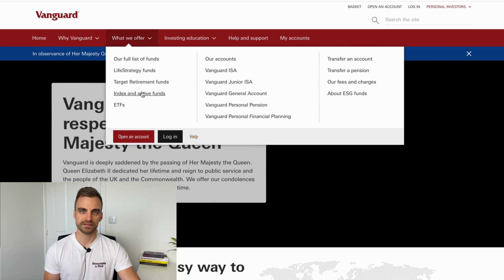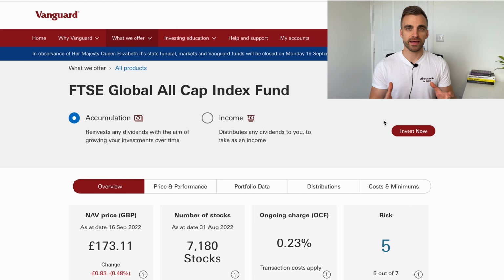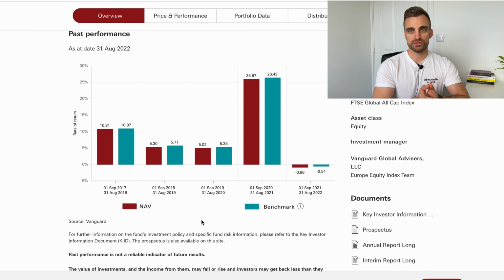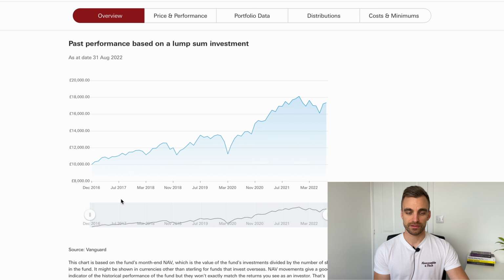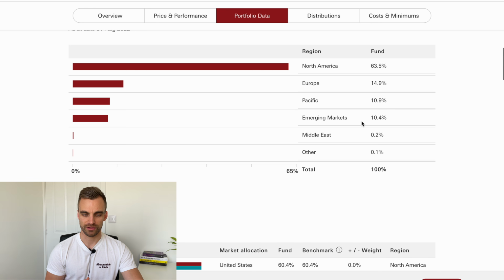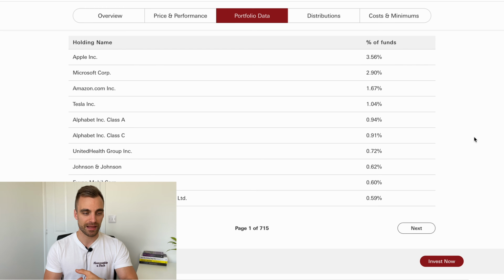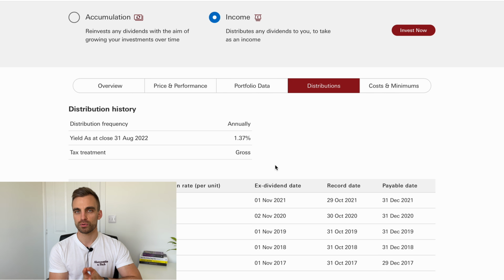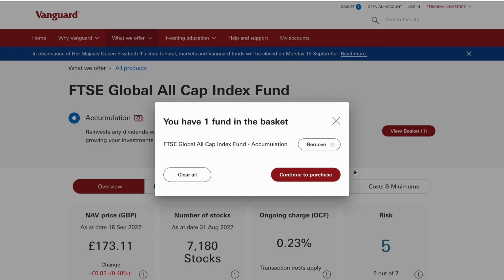Vanguard FTSE Global All Cap Index Fund | Investing For Beginners 2022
We have spoken a lot about ETFs on the channel but never really touched on the great Index Funds that Vanguard have on offer. The Vanguard FTSE Global All Cap Index Fund is one of the best on the market, especially if you're looking for a cheap product that covers literally the whole global market.

If you want one fund and both large and small cap companies, look no further, this is he investments for you to make. Unlikely the S&P 500 it is exposed across the whole world. Unlikely the VWRL (Vanguard All-World ETF) it covers small cap companies. A bit of a Goldilocks if you will.

While I don't hold the fund in my own portfolio, if I was looking for a simple global fund with exposure to small caps, this would be the one for me!

If you want to earn some extra money why don't you give matched betting a go! I've made over £6000